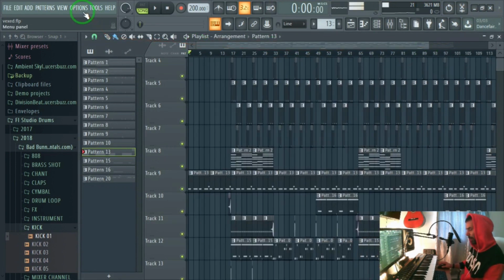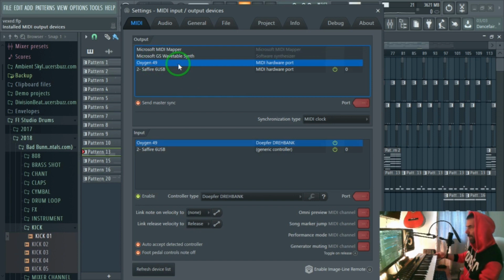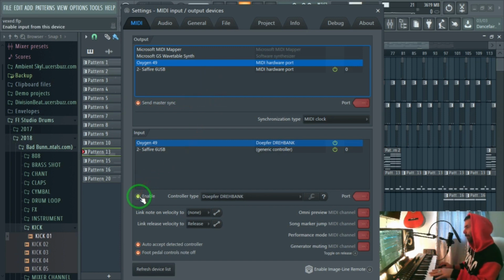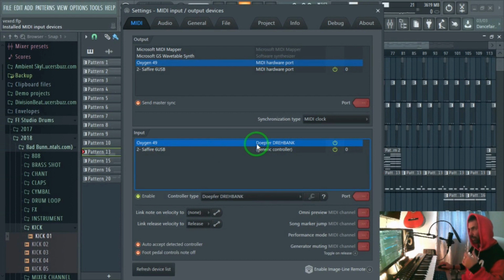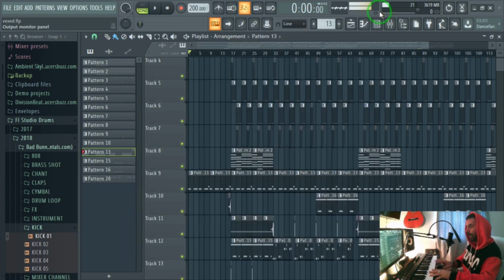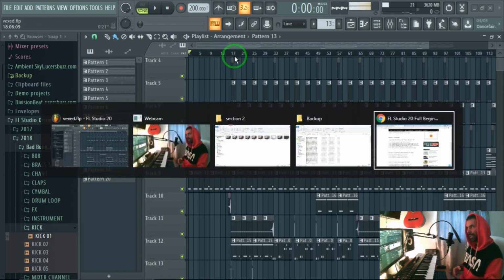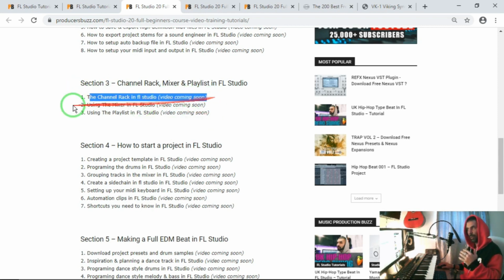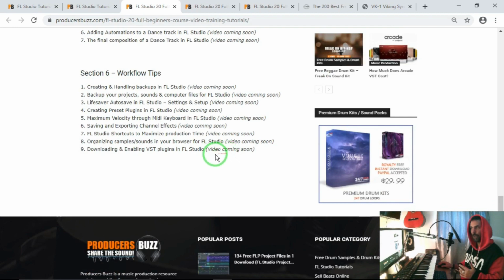How to Setup your Midi Input & Output in FL Studio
This is a full tutorial on how to set up your midi keyboard in FL Studio, setup your input and output settings in FL Studio the easy way.